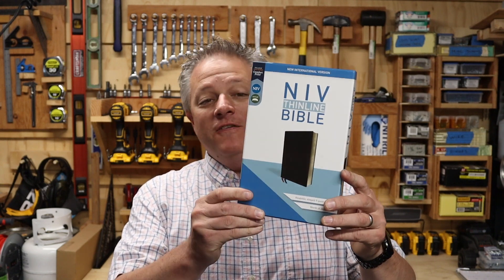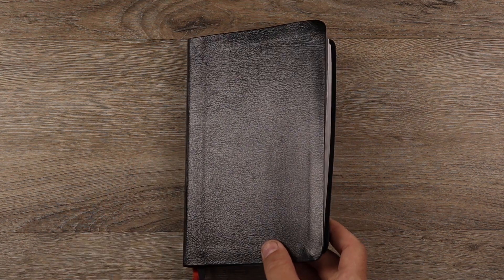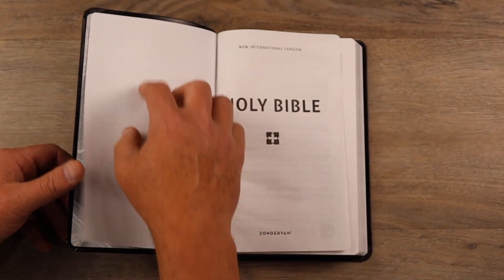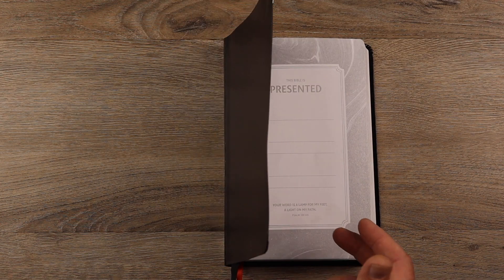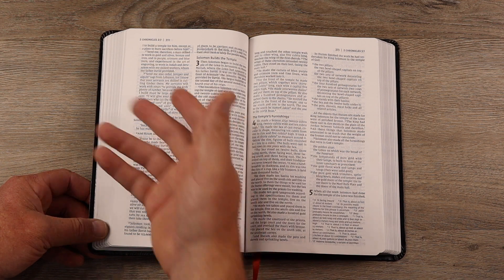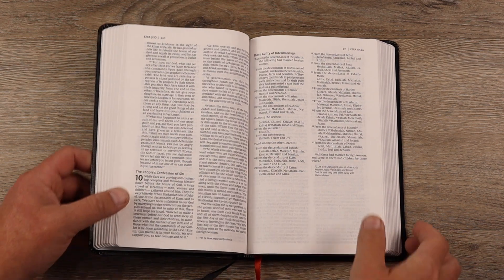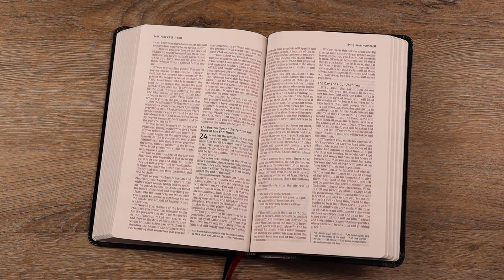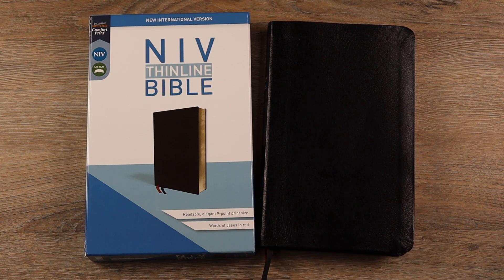NIV Thinline Review, Great EDC Bible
Bible review of an NIV (New International Version) Thinline Bible in Black Bonded leather. This Bible is compact and may be the perfect Every Day Carry Bible for your needs.

To purchase

⭐️ ⭐️ Partner with us to help this ministry continue to make Christ centered content:

My Gear:
Canon M50
Movo Mic Extension
Movo VXR10 Shotgun Mic
Neewer Lights
Logitech C920e webcam
Flexible Camera Mount